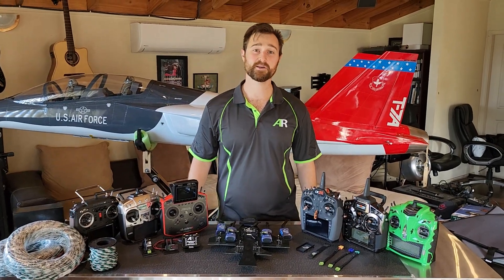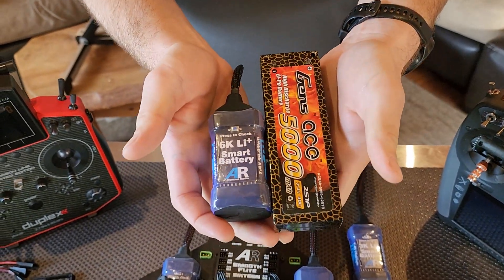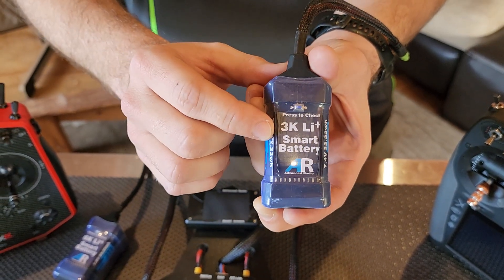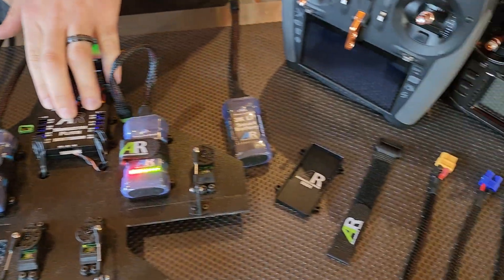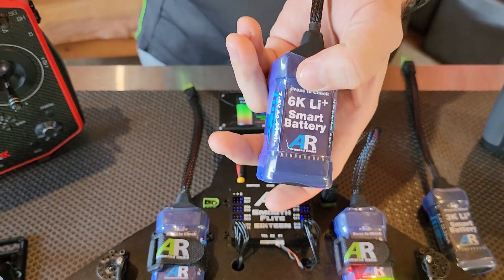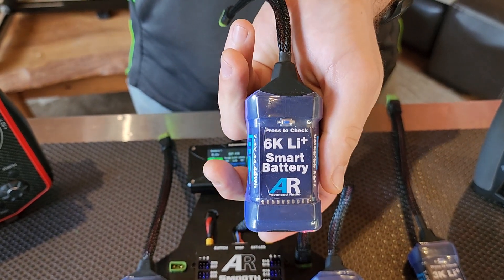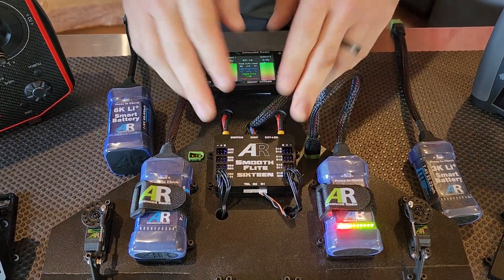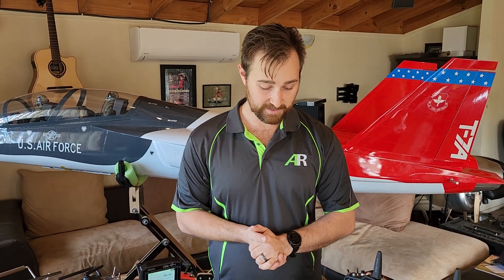AR Smart Batteries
Advanced Radio is proud to announce the all new AR Smart Battery with technology found in the computer industry and additional features specifically for the RC modeller. All this in a portable battery that can be quickly moved from model to model.

Each AR Li+ Smart Battery comes with 10 multi coloured daylight readable LEDs. As soon as your model is powered the LEDs will light up to show you the remaining capacity so you can check the health of your packs every flight. you can also check the AR Li+ Smart Battery with a simple push of a button.

AR Li+ Smart Battery is available in two sizes and capacities to suit all model types.